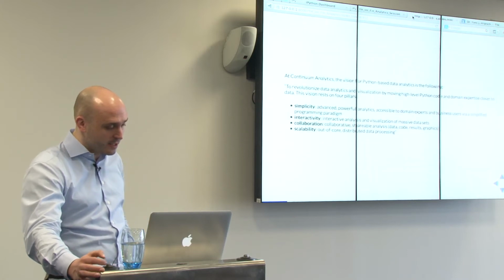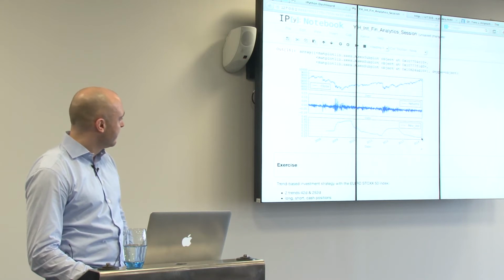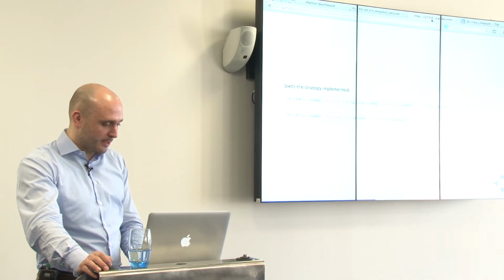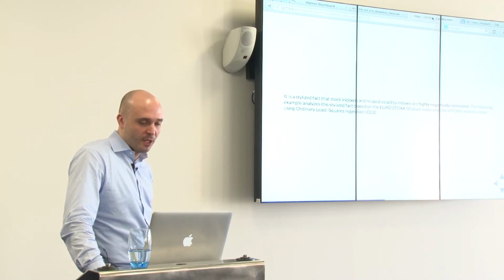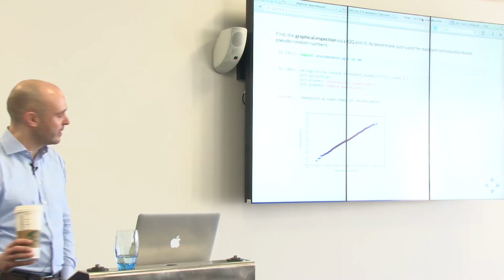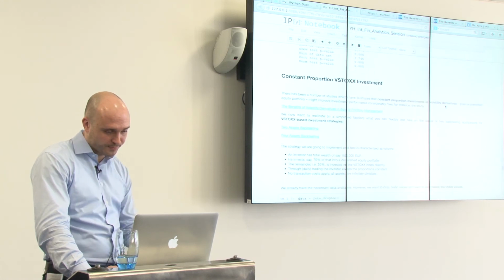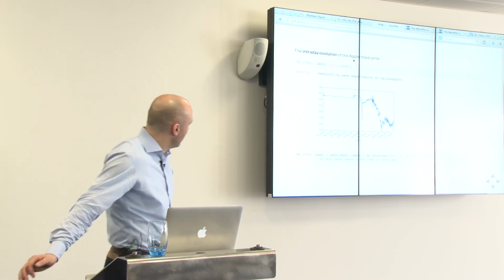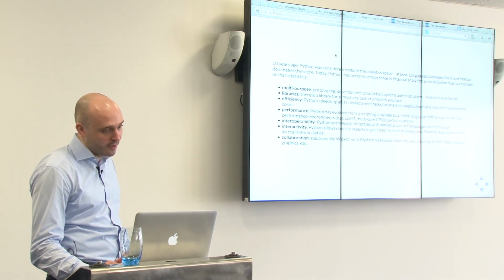Yves Hilpisch - Eurex Tutorial - Interactive Financial Analytics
Today's financial market environment demands for ever shorter times-to-insight when it comes to financial analytics tasks. For the analysis of financial times series or for typical tasks related to derivatives analytics and trading, Python has developed to the ideal technology platform.

Not only that Python provides powerful and efficient libraries for data analytics, such as NumPy or pandas. With IPython there is a tool and environment available that facilitates interactive, and even real-time, financial analytics tremendously.

The tutorial introduces into IPython and shows, mainly on the basis of practical examples related to the VSTOXX volatility index, how Python and IPython might re-define interactive financial analytics.

Quants, traders, financial engineers, analysts, financial researchers, model validators and the like all benefit from the tutorial and the new technologies provided by the Python ecosystem.

BACKGROUND

For background information see the Python-based "VSTOXX Advanced Services" and the related backtesting applications:
00:10 Help us add time stamps or captions to this video! See the description for details.